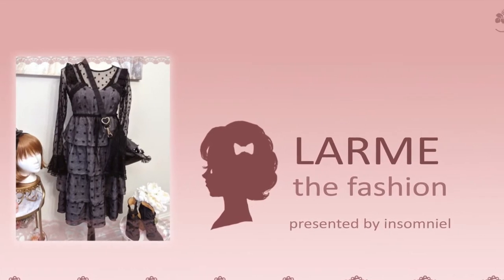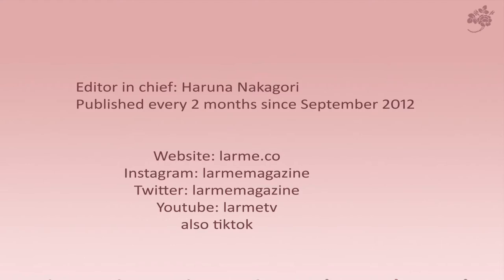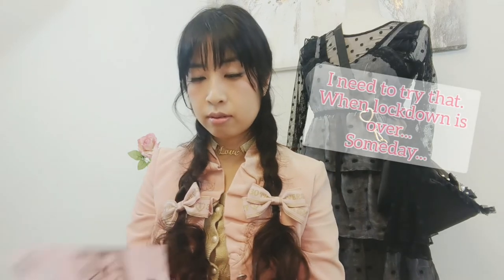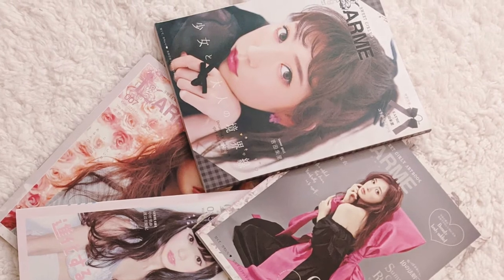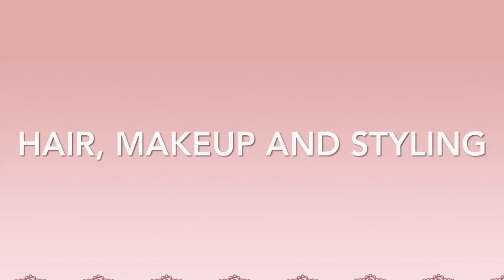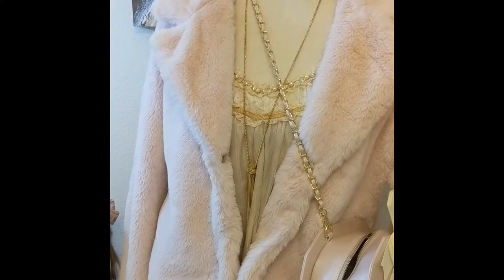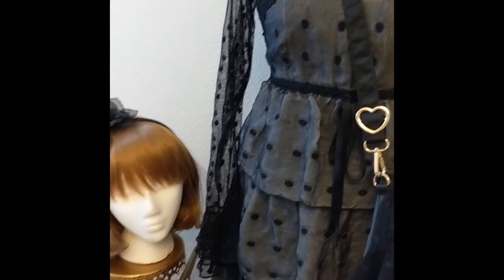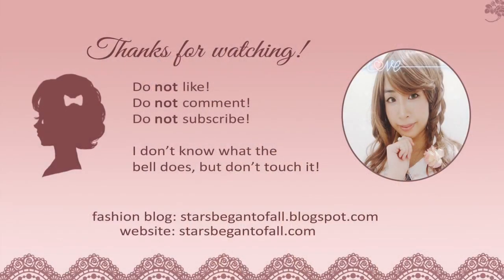LARME kei - the look of tears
Introducing LARME magazine and this cute girlish fashion with updates and example looks. If you are new to Japanese fashion please check the links below for an intro to “larme kei!”

Thanks for not interacting with me (unless I’ve made a technical or factual error), appreciate!